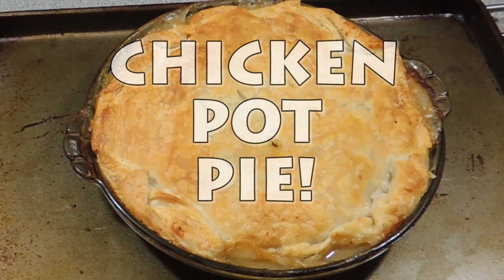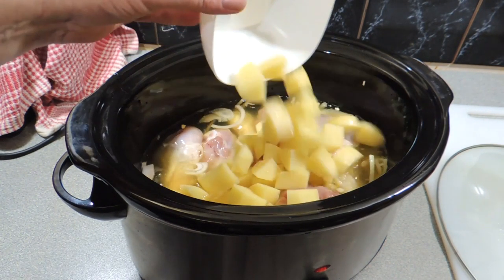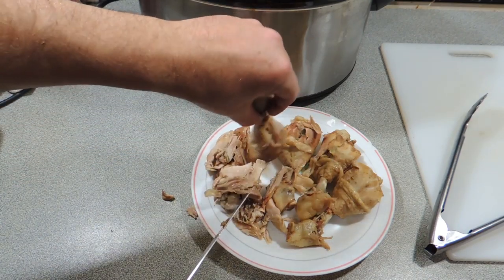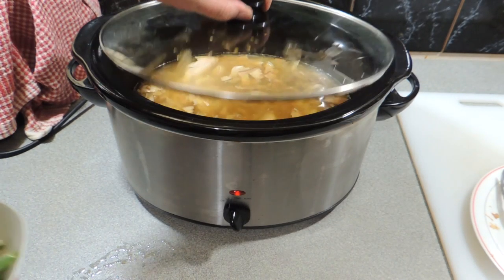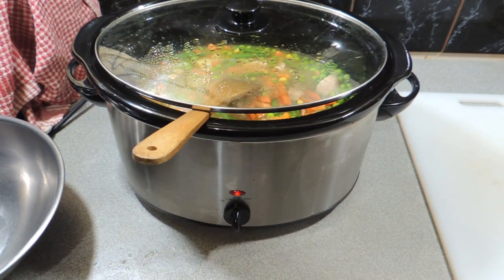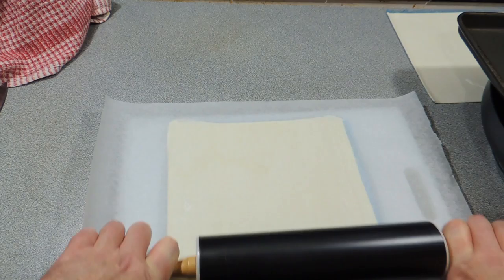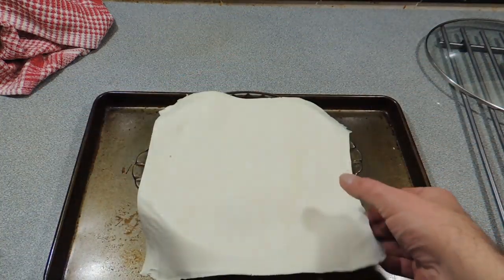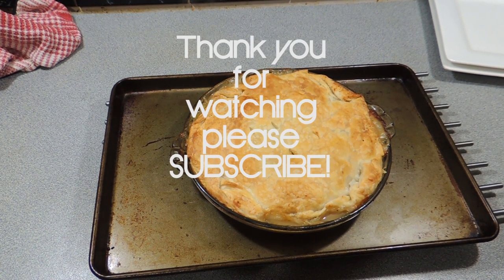Best Chicken Pot Pie Recipe - Cook with K.P SE02 EP26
The chicken pot pie is a family favourite that uses all natural and healthy ingredients. In this video I show you how to make this tasty meal  on a budget. Enjoy!

I'm a photographer based in Australia that used to be a cook and custom car owner.